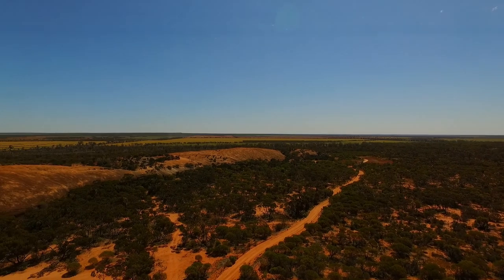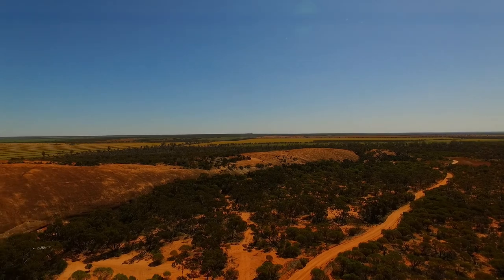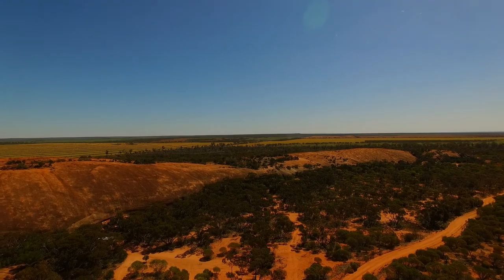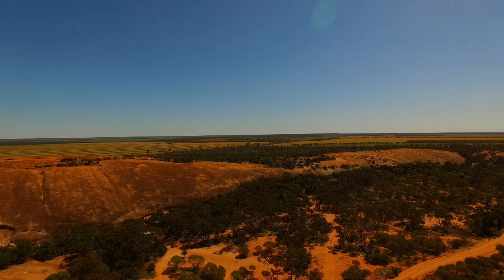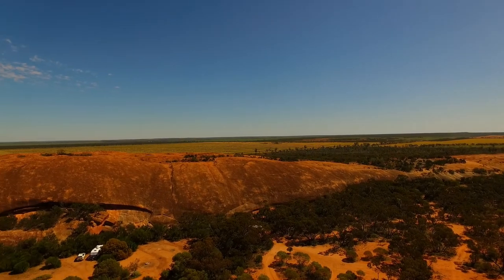Elachbutting Rock - Western Australia